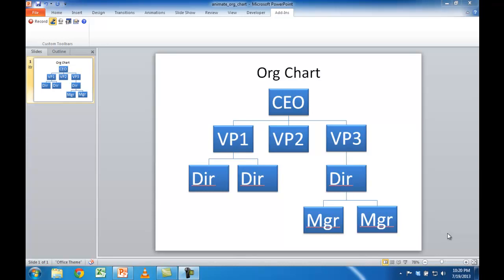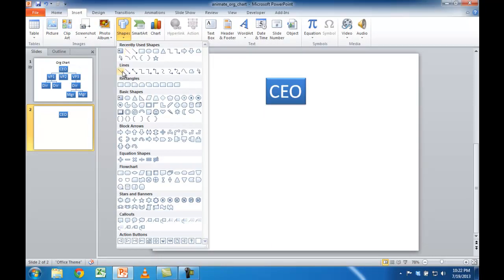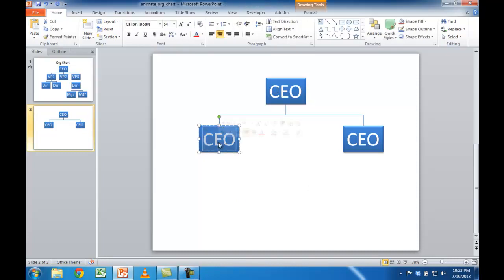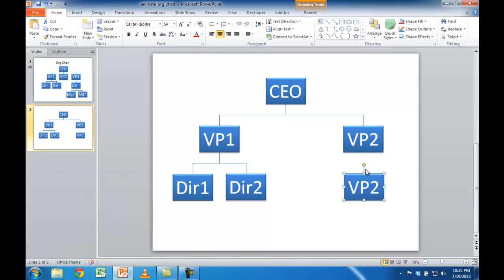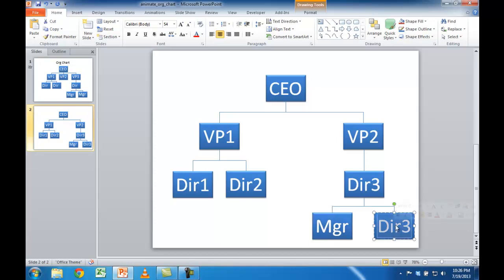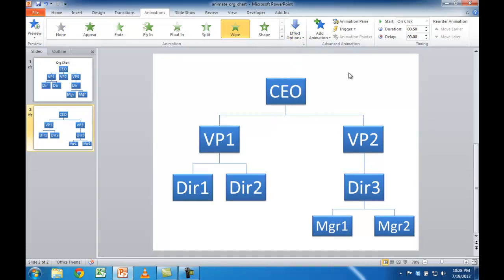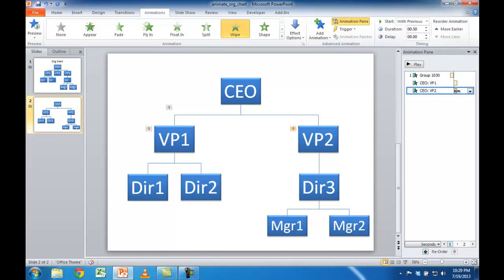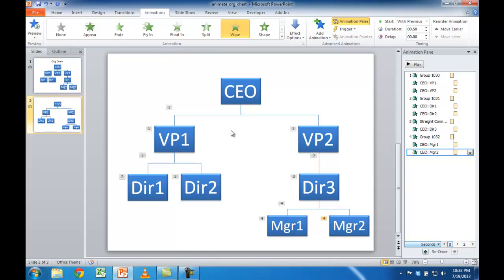Animate an Org Chart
How to create an organization or org chart with the shapes and lines feature and then animate having each part appear at different times.